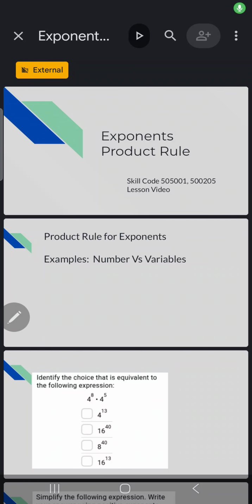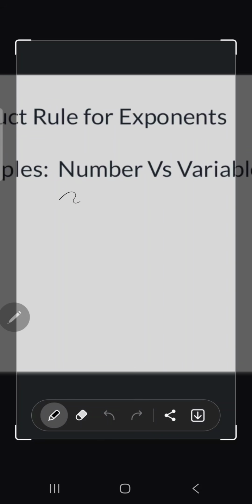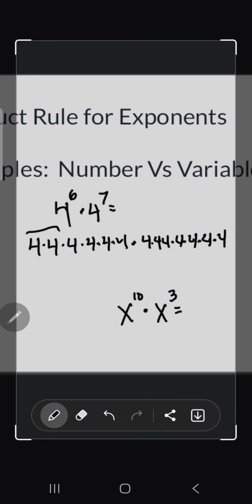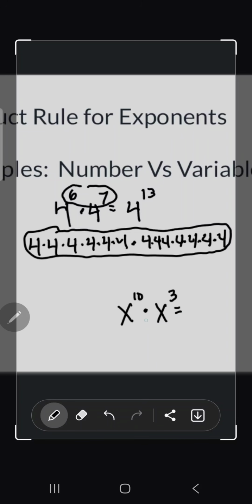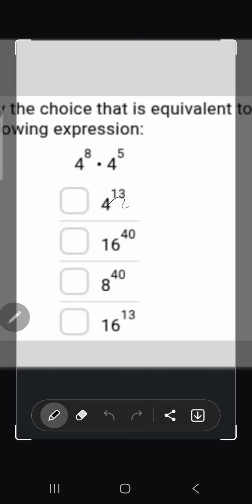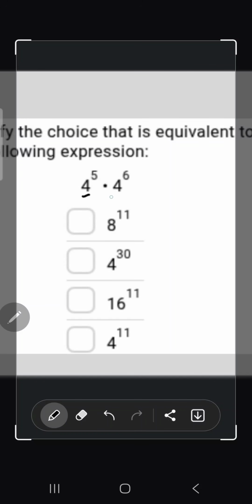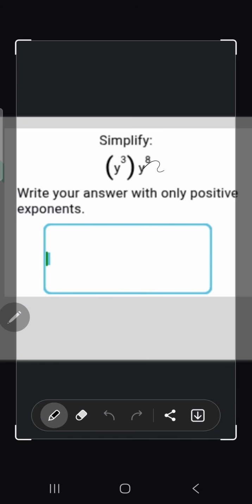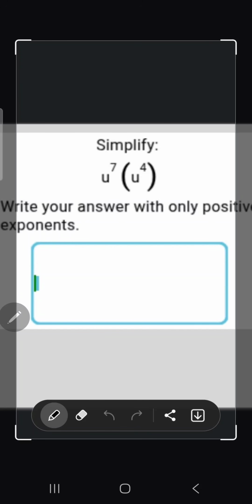Product Rule Exponents